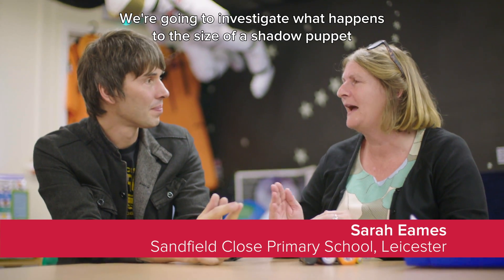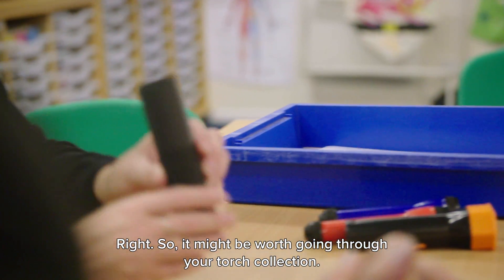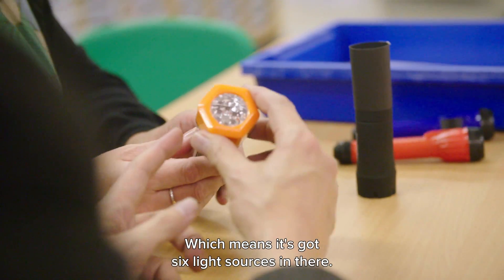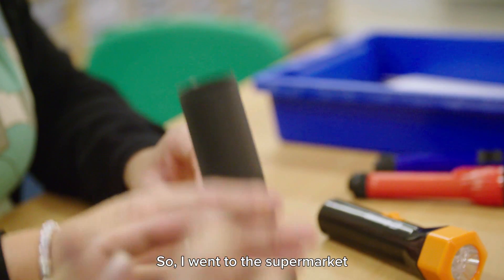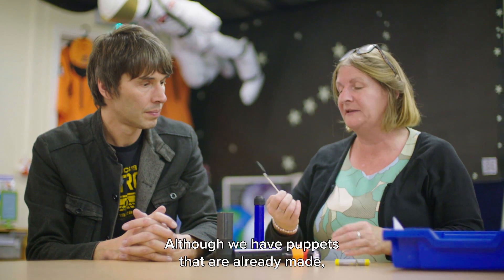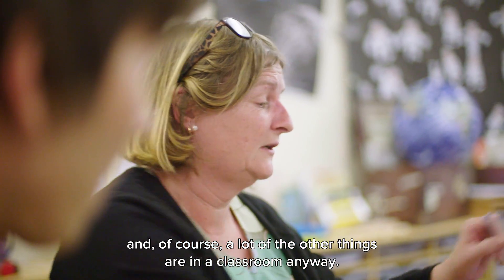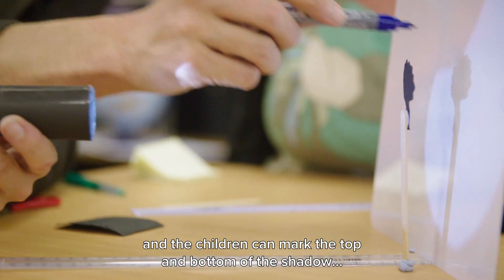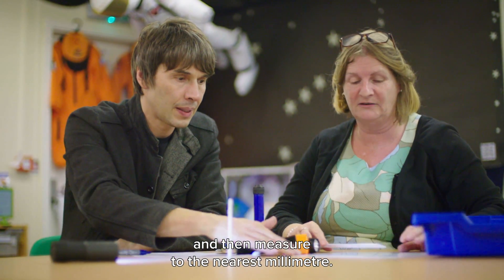5.1- Brian Cox School experiments - Shadows